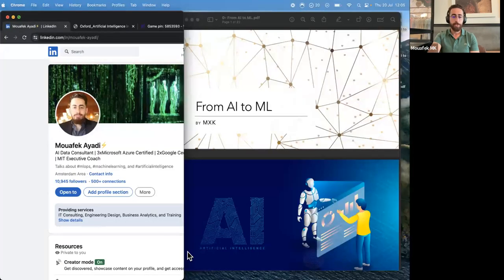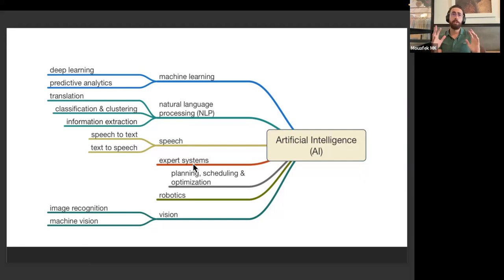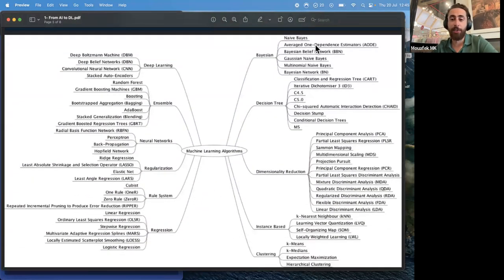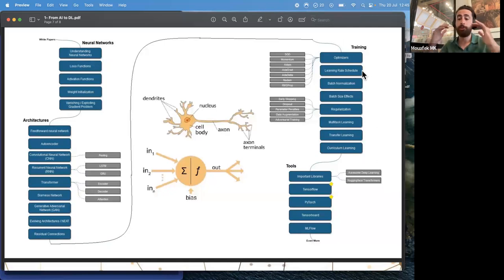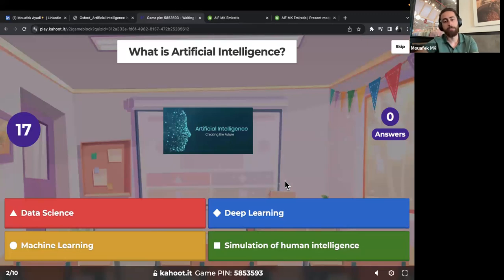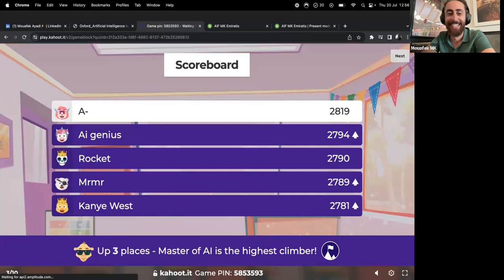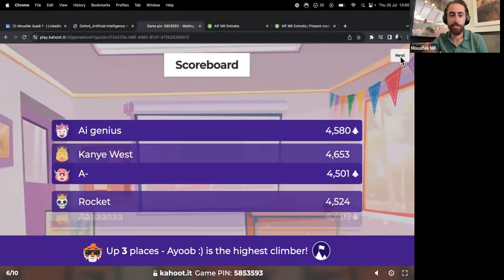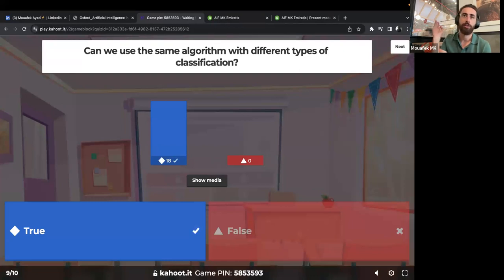[Jul 20, 2023] Oxford AI in Fintech and Open Banking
Created by Oxford Said Business School Executive Education Program